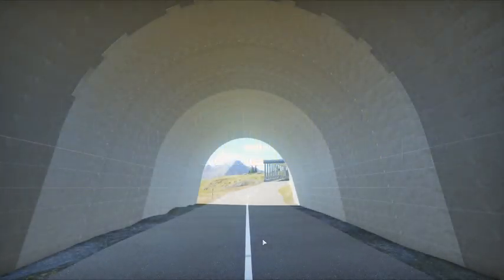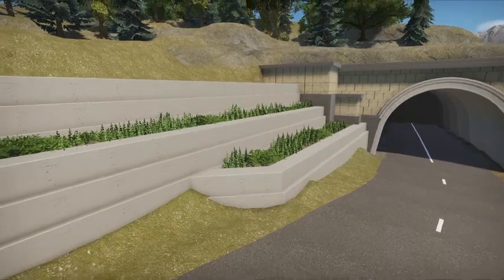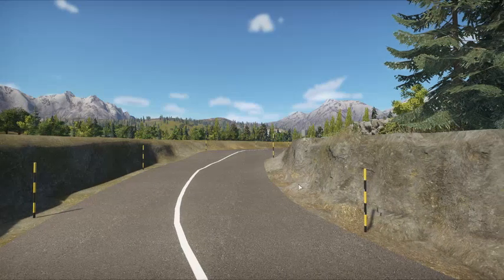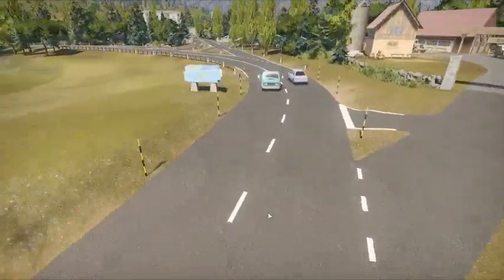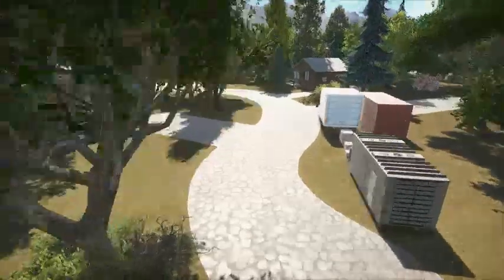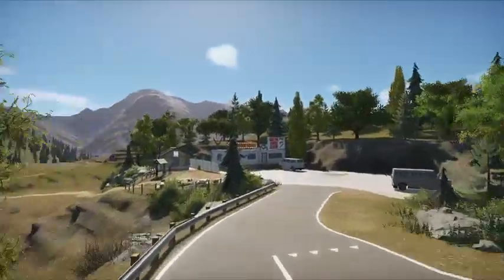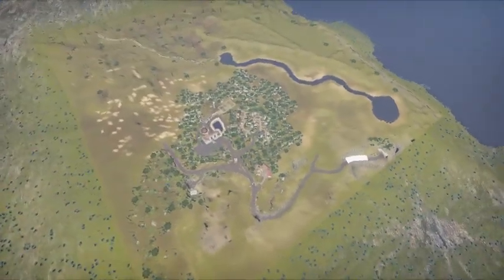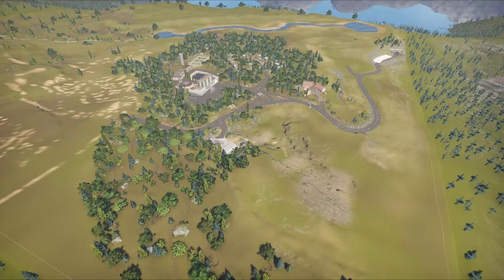Planet Coaster - MrDomez lays down the groundwork - Community Park Ep.5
Welcome back to the community park in Planet Coaster! Today we look at the awesome work done by MrDomez! They have layed down a huge section of the infrastructure for the resort and put in other small details here and there!